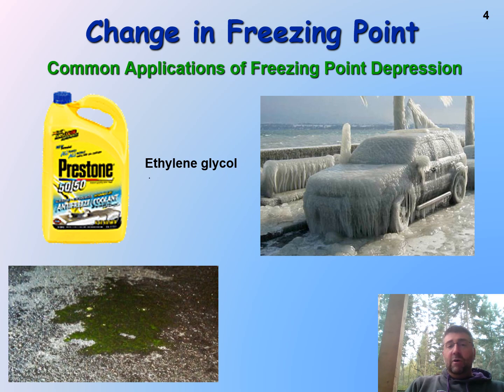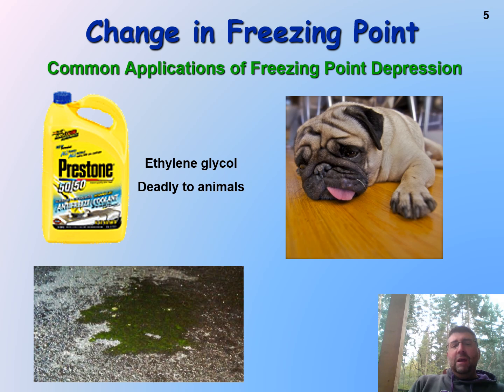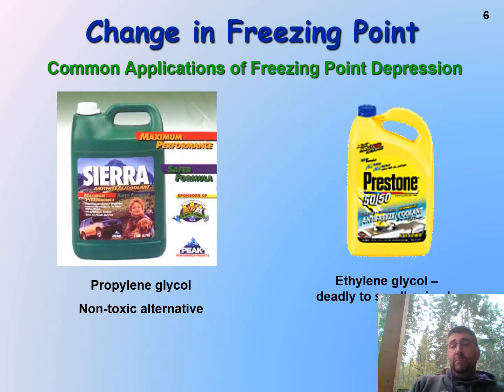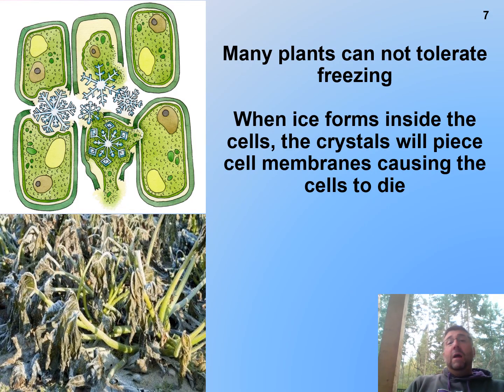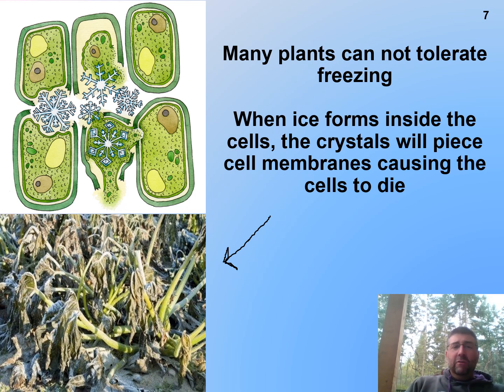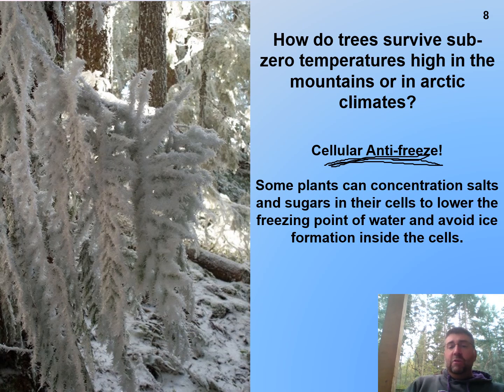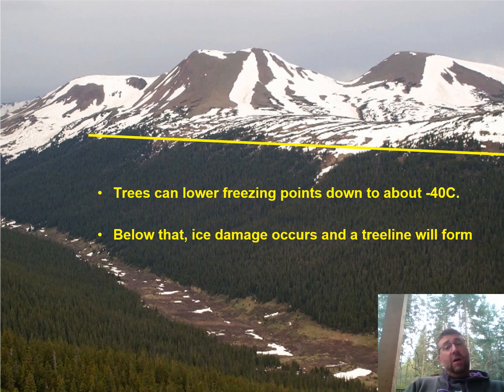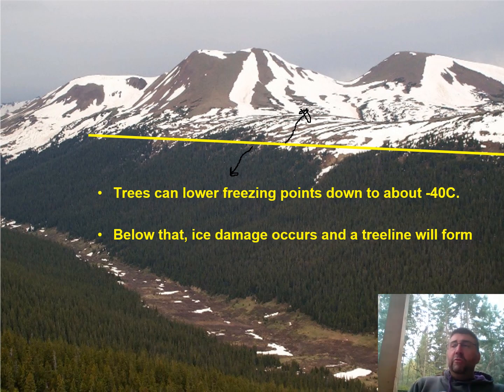4 5b Freezing Point Depression